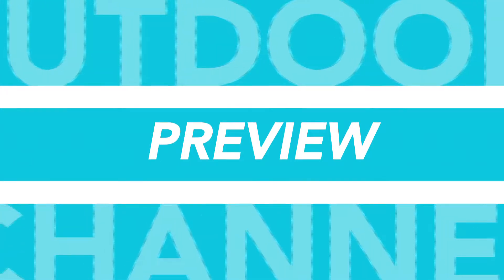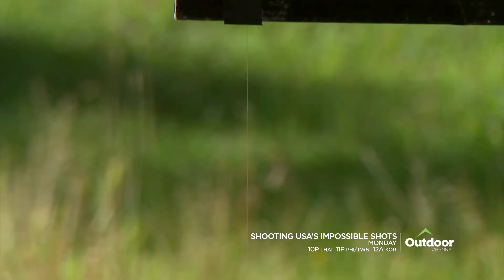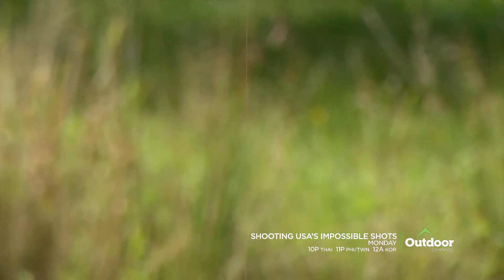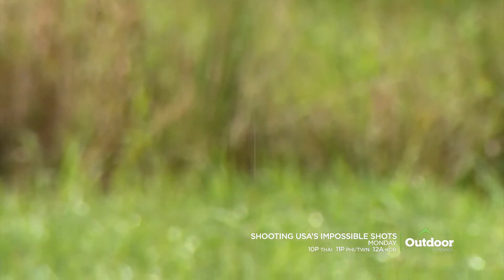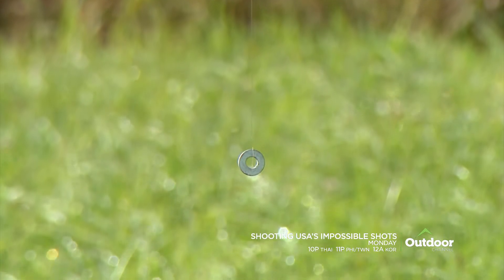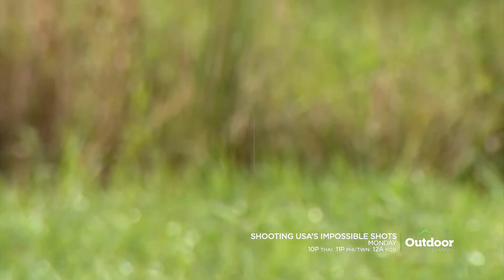Shooting USA's Impossible Shots Preview